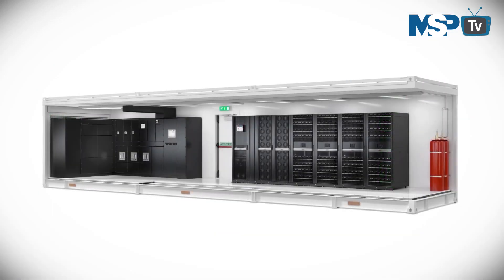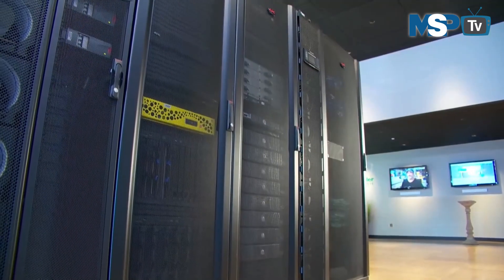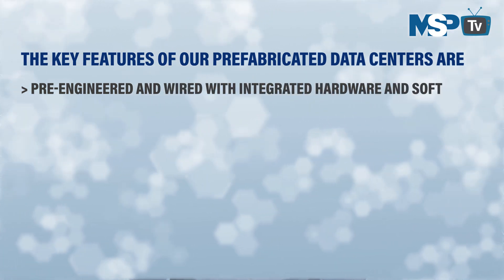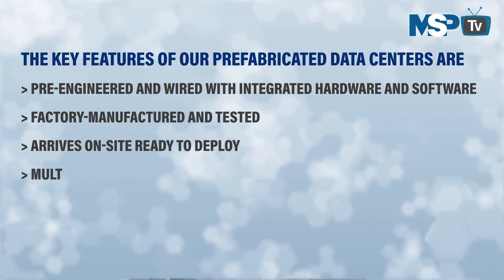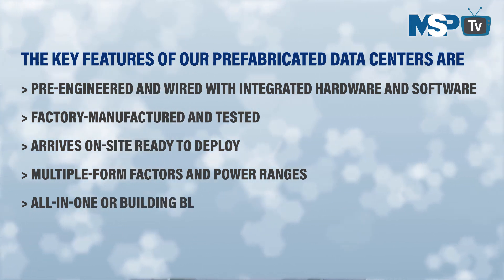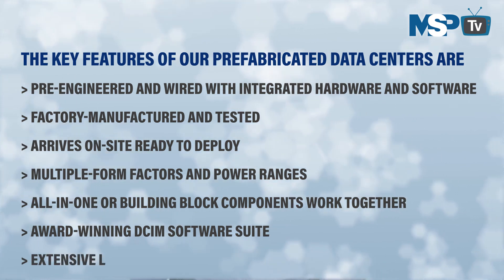D for Data Center Ep_9 - 3 Primary Types of Data Centers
Many types of data centers and service models are available. Their classification depends on whether they are owned by one or many organizations, how they fit (if they fit) into the topology of other data centers, what technologies they use for computing and storage, and even their energy efficiency.

But Primarily There are only three types of Data Centers, and that is what you
will learn in this episode of D for Data Center and they are

1. local Edge Data Center

2.Regional Edge Data Center

3.Centralized Cloud or Corporate Data Centers

Also in this episode, you will learn about different services offered by MSP(Mahavir Sys Power Group) along with Schneider Electric for the above mentioned Data Center Types.

Links for Our Past Episodes